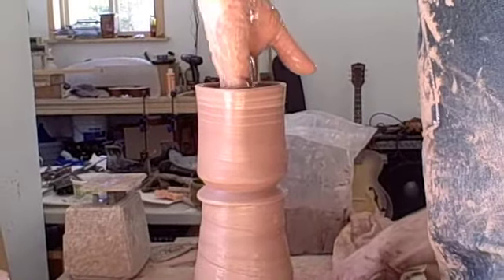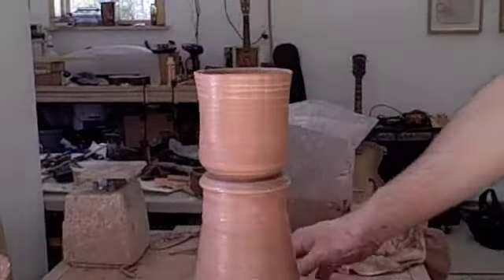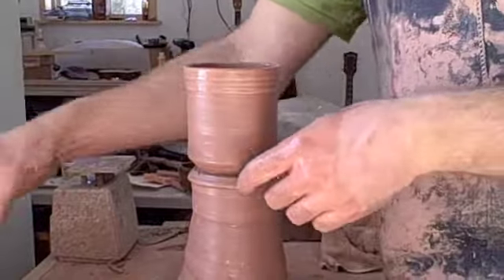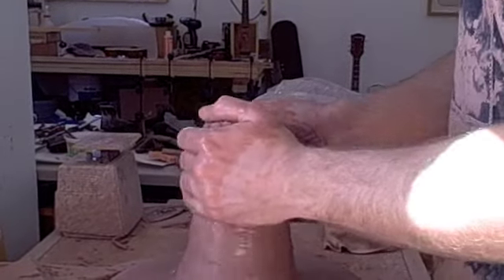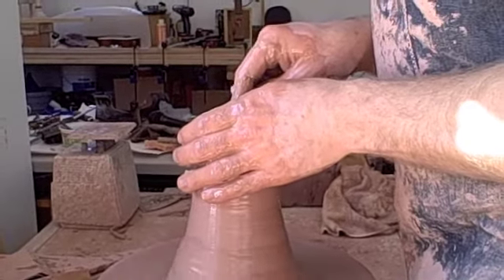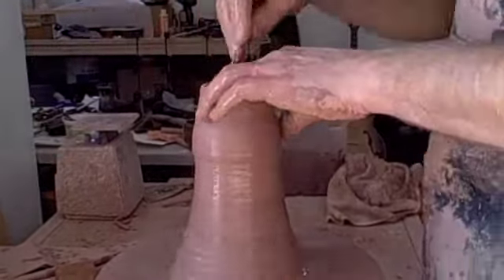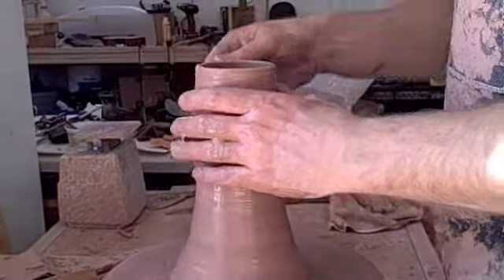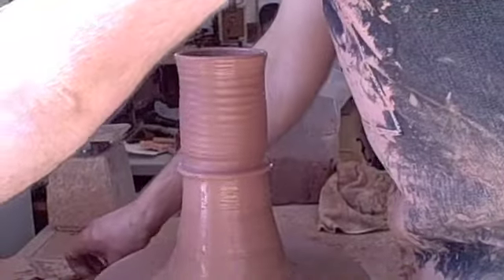Chester at potter's wheel.m4v